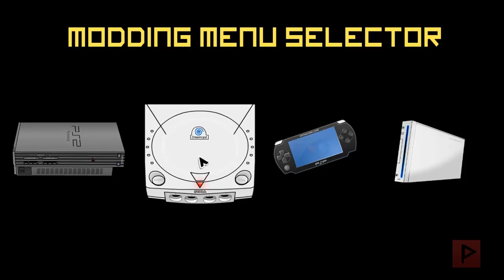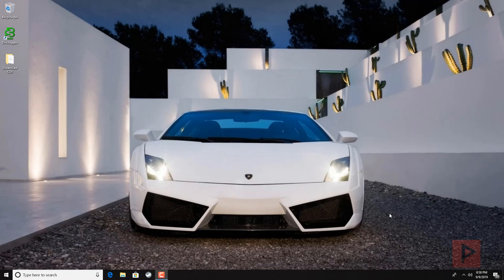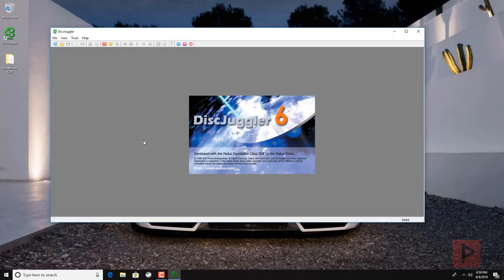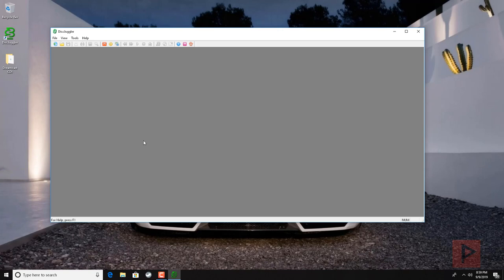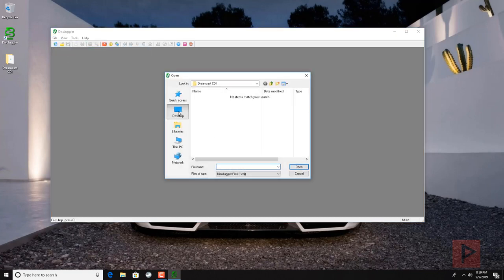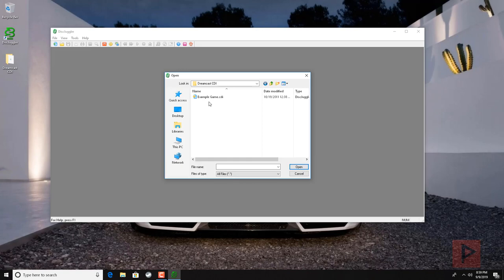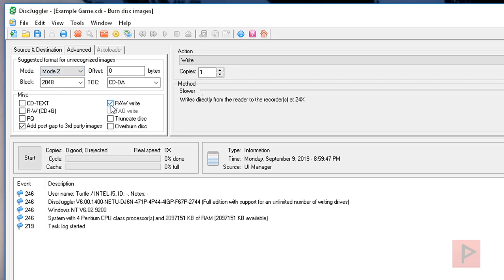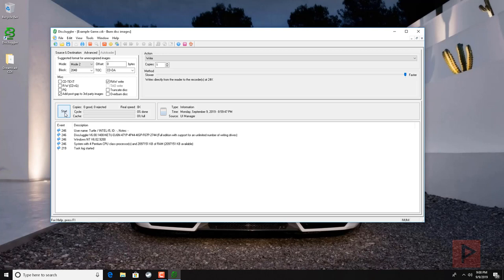Burn CDI Images Using DiscJuggler 6.0 for Dreamcast (2019)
Today's tutorial is a short refresher on how to use DiscJuggler 6.0 to burn .CDI images for your compatible Dreamcast.

Some game images don't work using IMGBurn, so if you ever get into that scenario, DiscJuggler 6.0 may do the trick. You got nothing to lose and worst case scenario? Get a GDEMU!